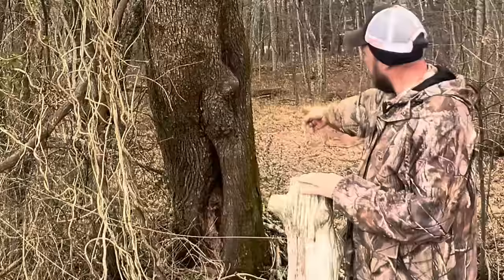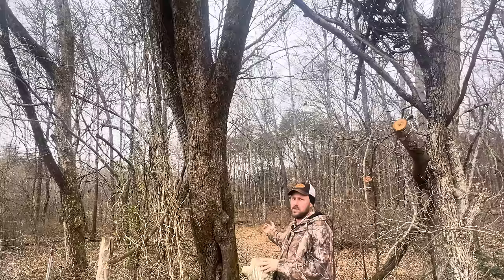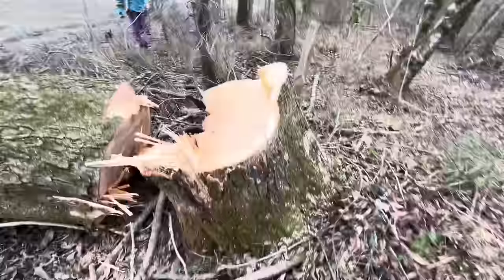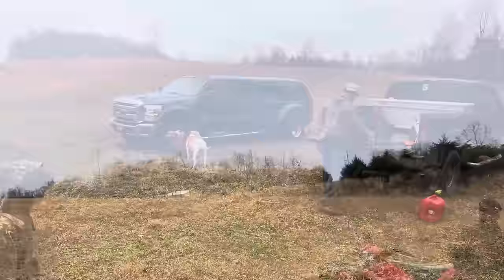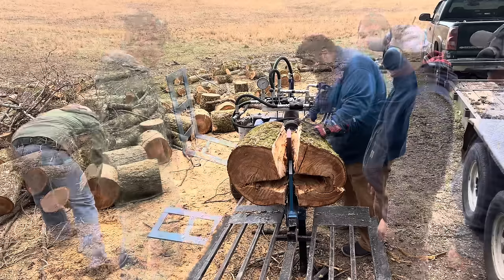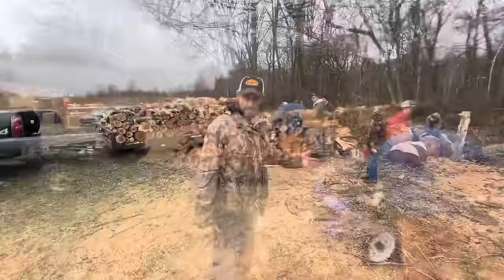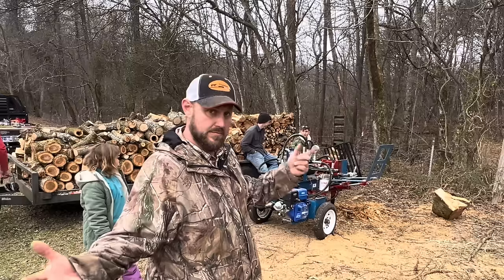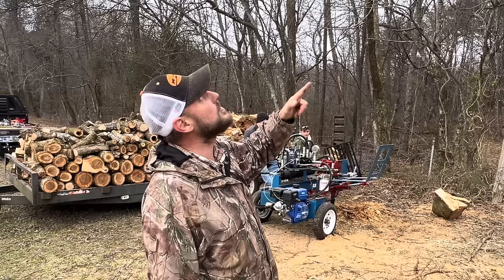Making the most of problems!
We need firewood and we don’t need trees falling on the fence! Let’s take care of both things at once!

 / mcgiehomesteadadv...